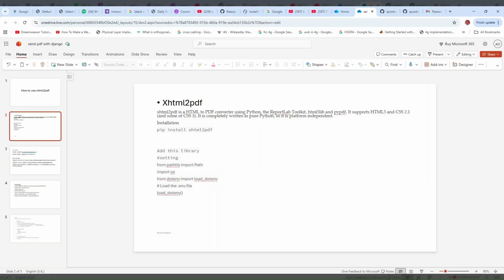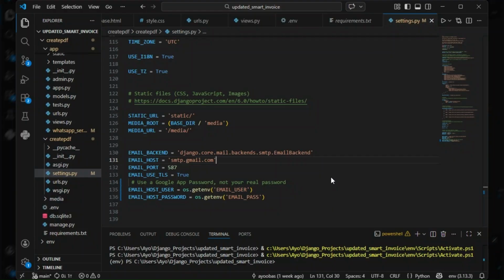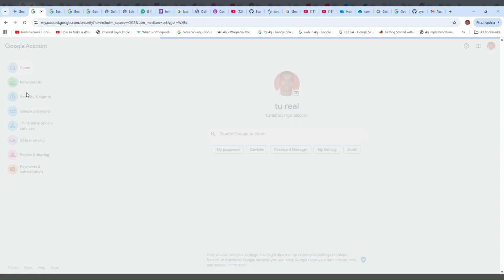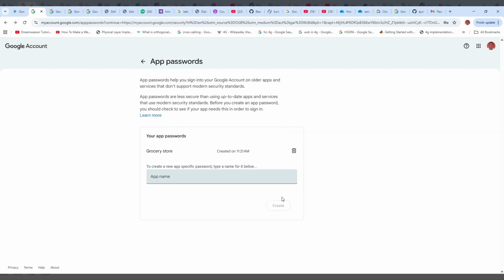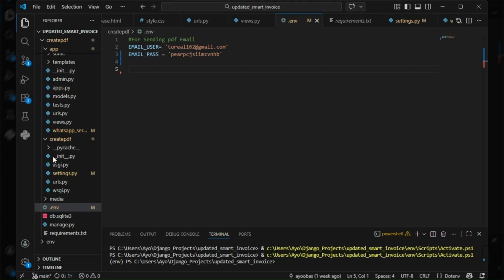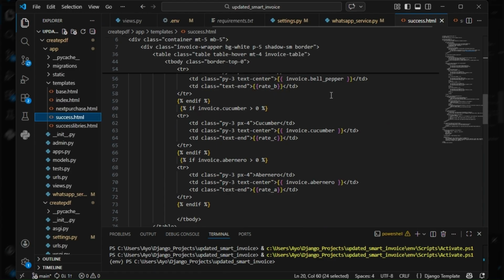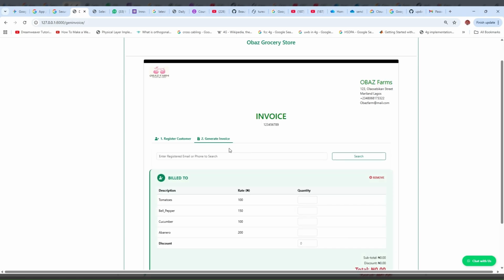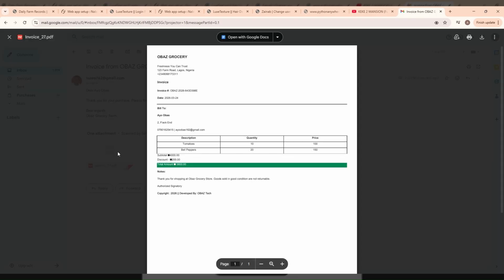How to use Xhtml2pdf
In this video, you’ll learn how to use xhtml2pdf in a Django project to generate dynamic PDF documents directly from HTML templates. We’ll walk through installing the library, configuring it in your Django app, creating PDF views, and rendering styled templates into downloadable PDF files.

This tutorial is perfect for generating invoices, reports, receipts, and other documents in your web applications. By the end, you’ll understand how to convert HTML to PDF seamlessly within Django
# Link to github code